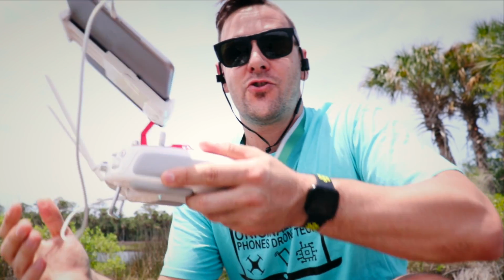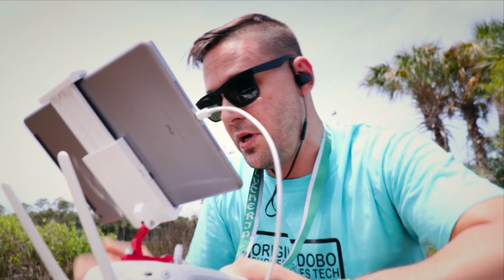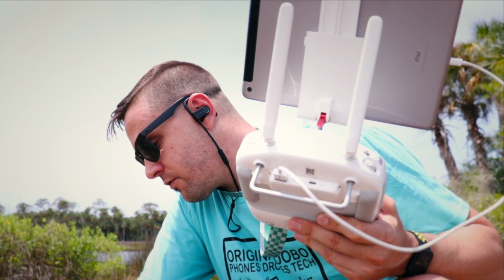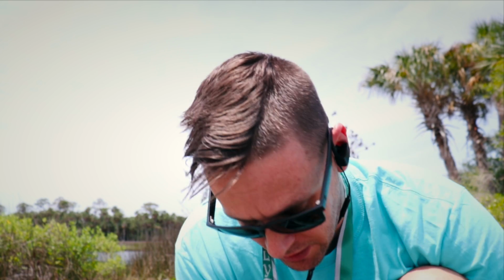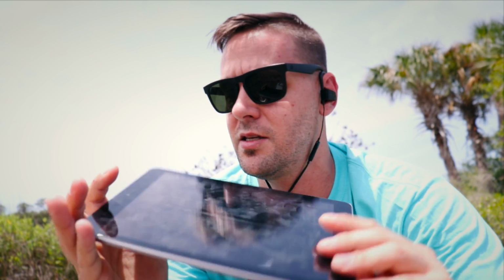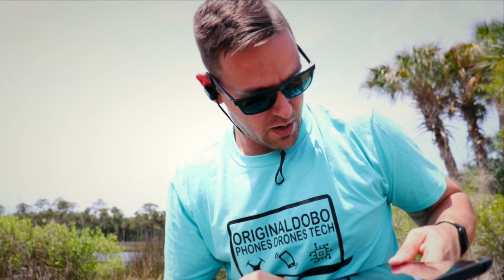2018 iPad Overheats Mid Flight with the Phantom 4 Advance